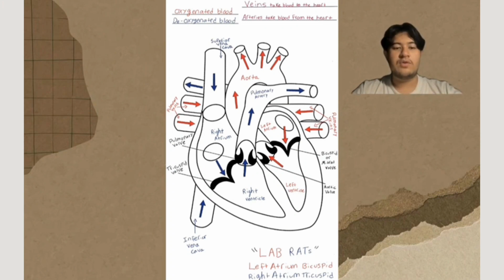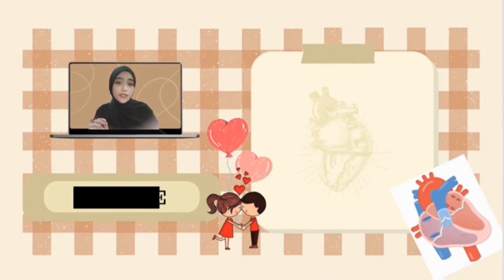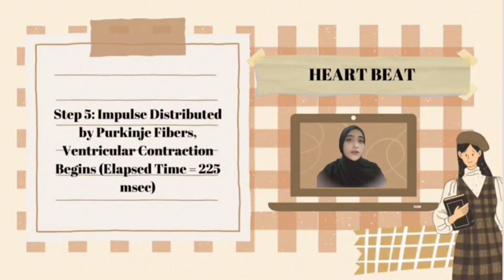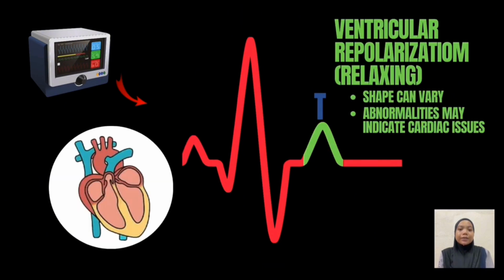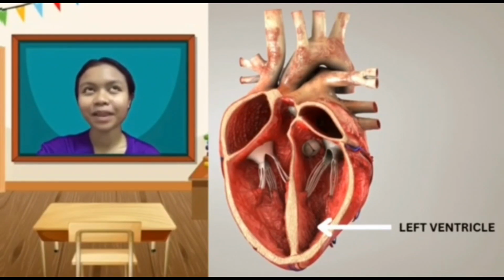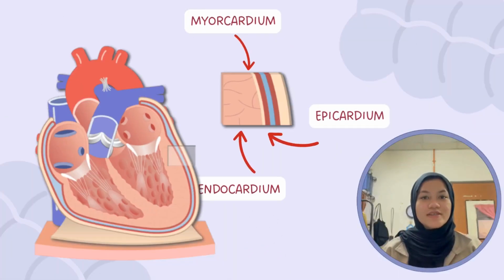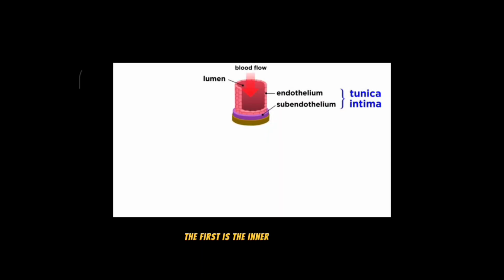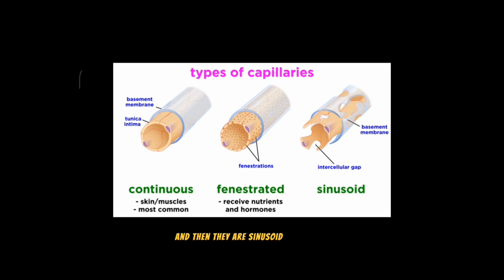anatomy and physiology of cardiovascular system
this video is made by group 13